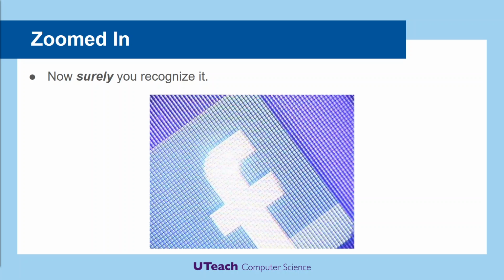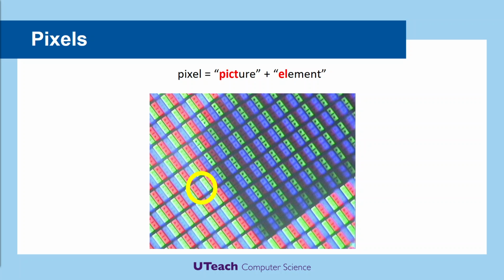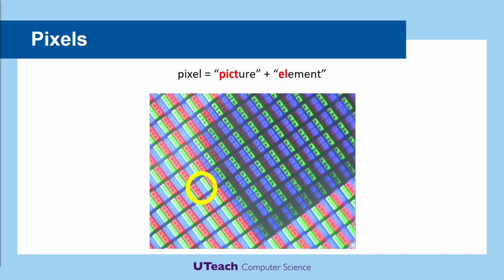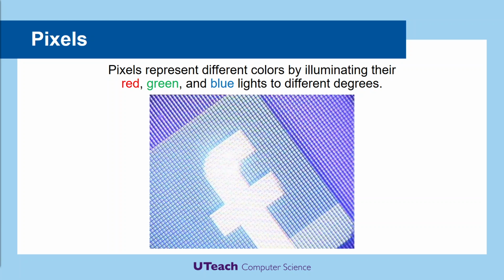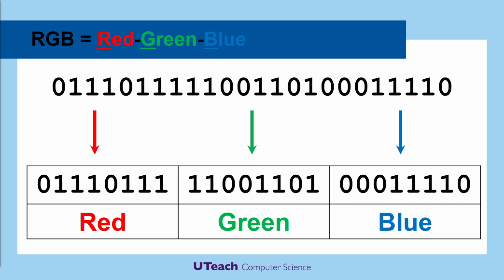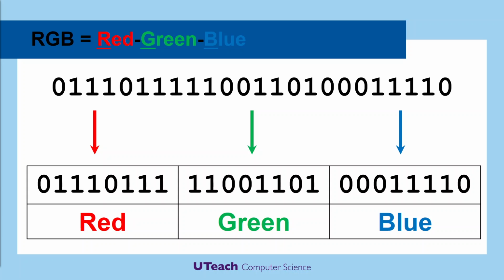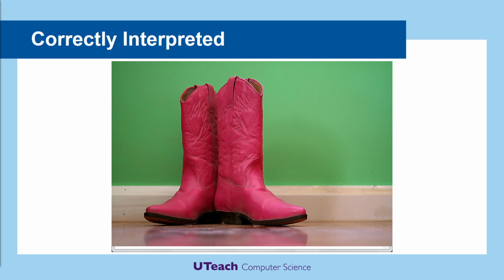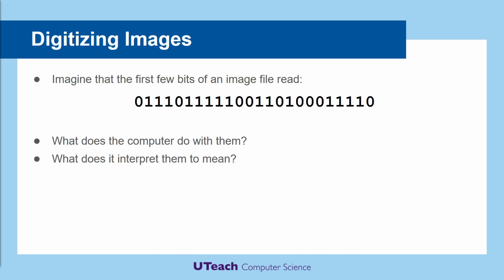Pixels and RGB